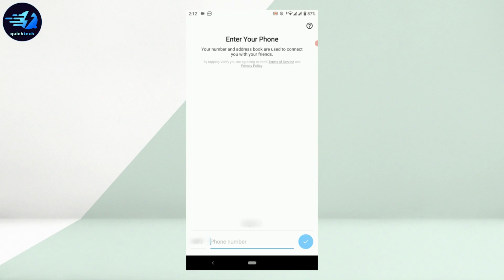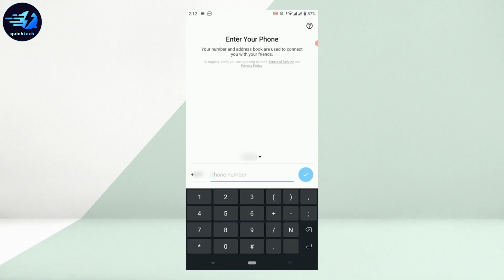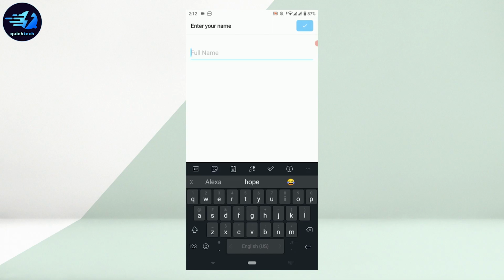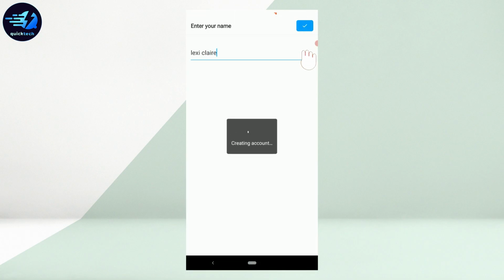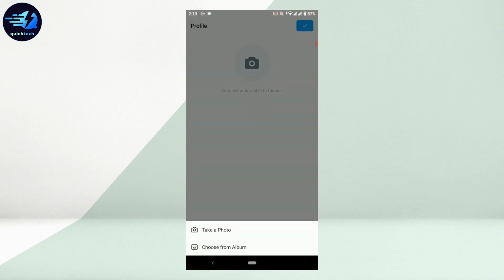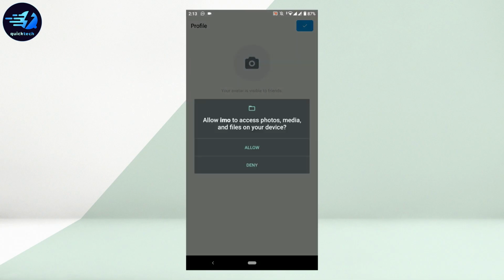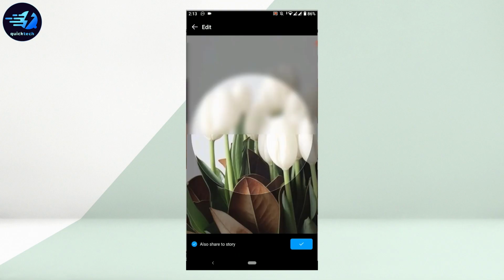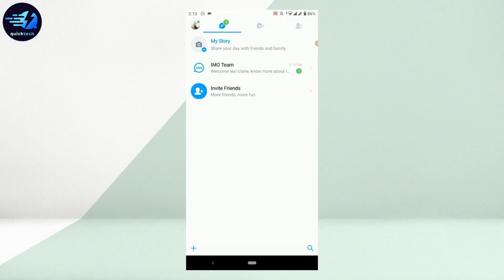Create IMO Account | IMO App Account Registration Tutorial | IMO Sign Up 2023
In this video, we will show you how to create a new IMO account. Imo is a free, simple, and faster international video call & instant messaging app. We'll walk you through the process step by step, from choosing a username and password to setting up your profile. Whether you're new to IMO or just want to learn more about the platform, this video has something for you. So sit back, relax, and let's get started!